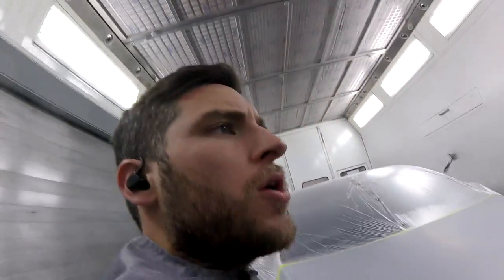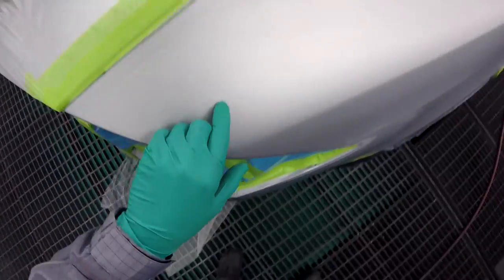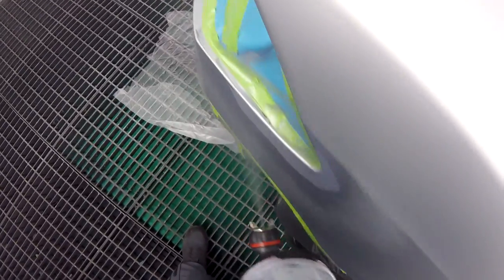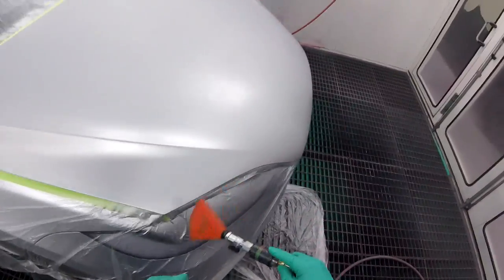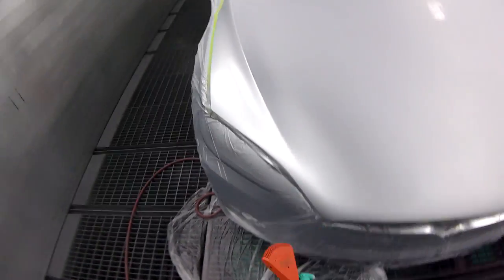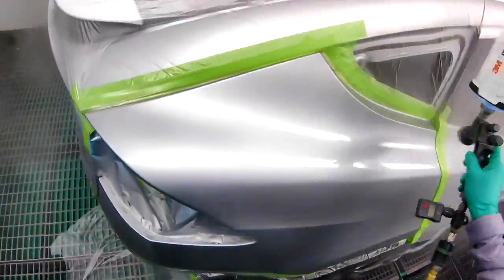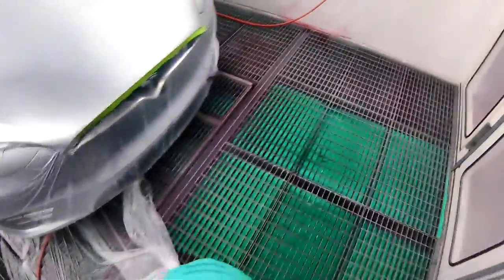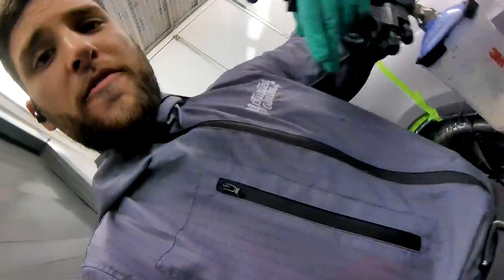Blending Hood Tesla Auto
Hope This helps someone!! Had fun painting this tesla!